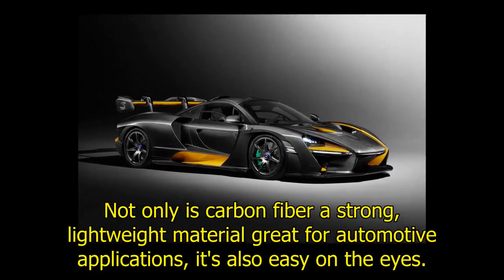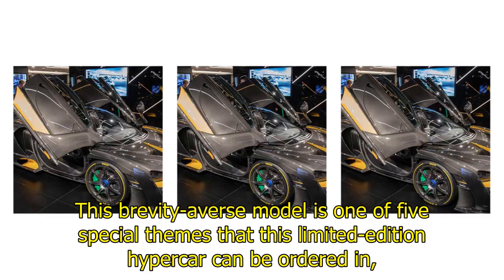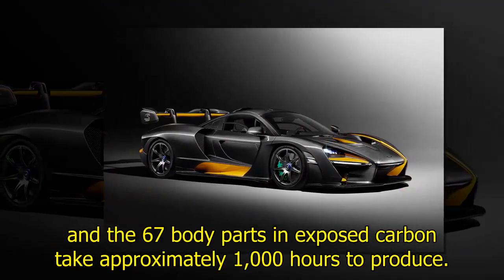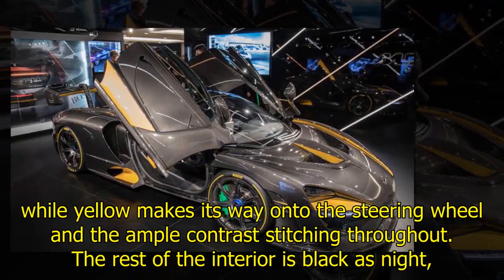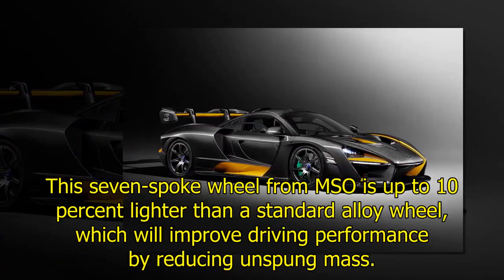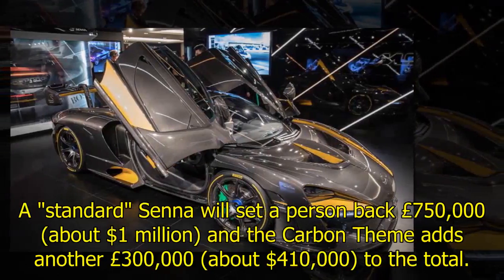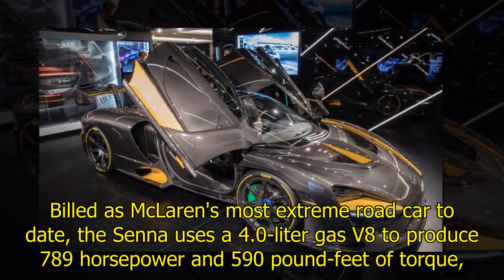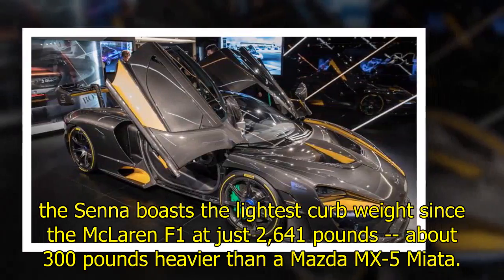McLaren Senna bares it all in Geneva with carbon-fiber look